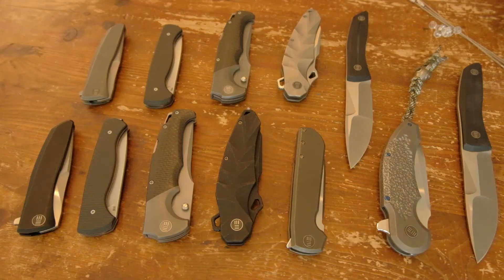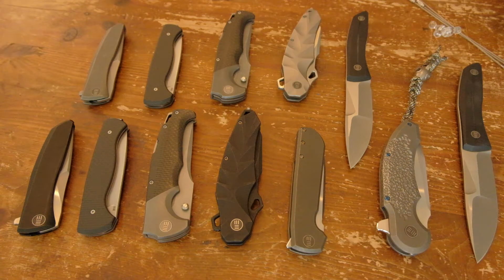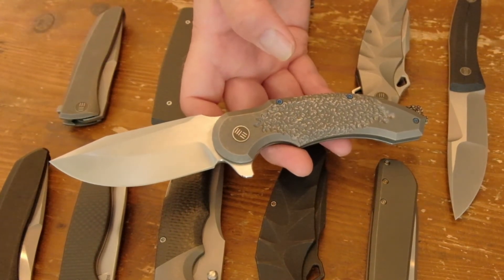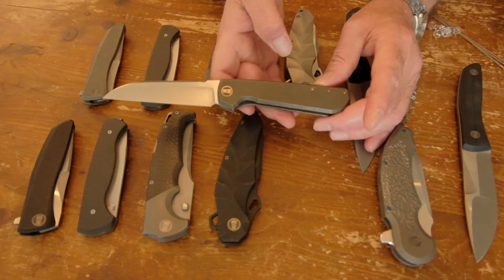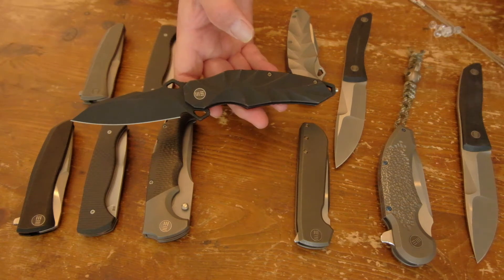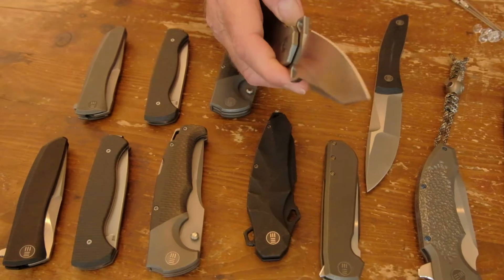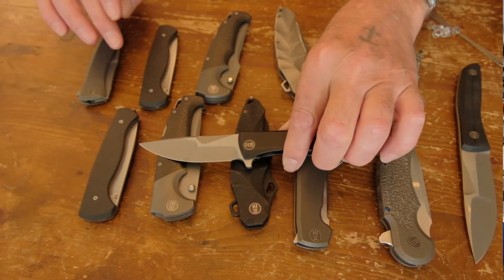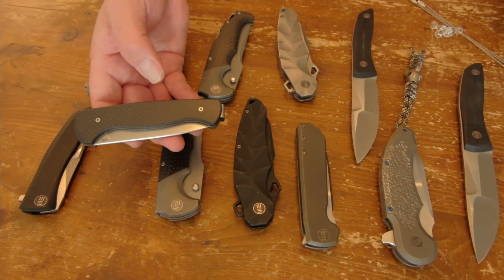European knife designs from WE Knife & Civivi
European knife makers and designer at WE Knife & Civivi

The full article with video and additional photo's together with other articles from me.